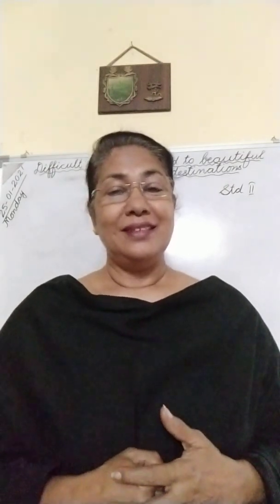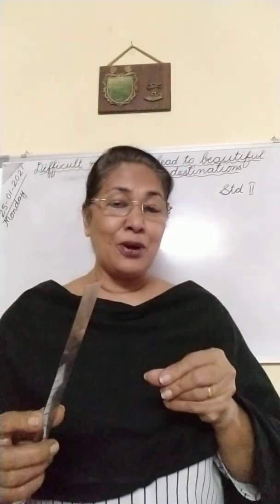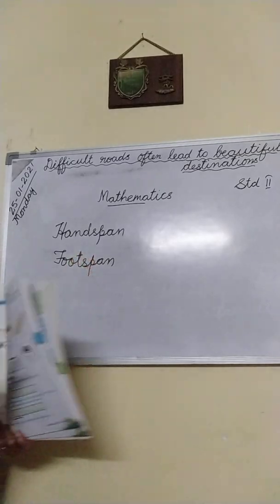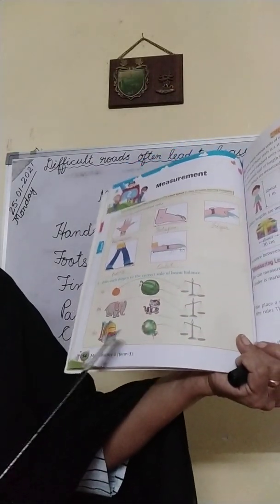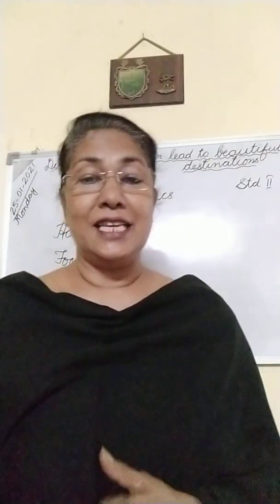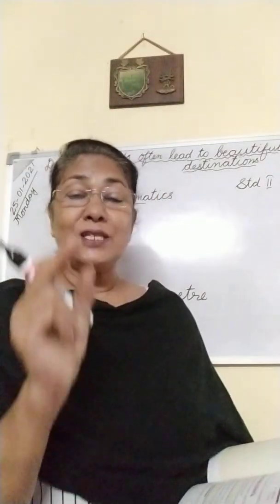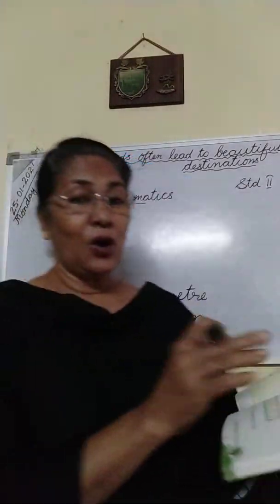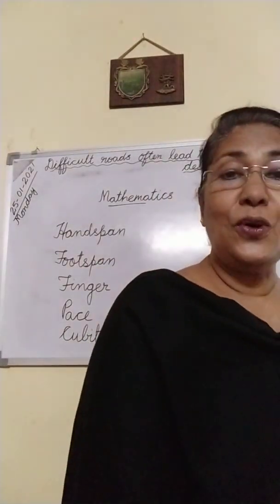Std II dt 25/01/2021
Mathematics- Lesson-2